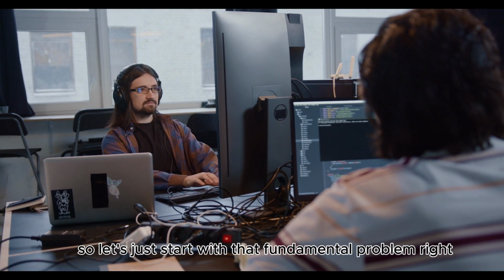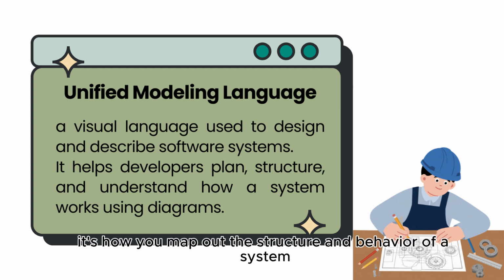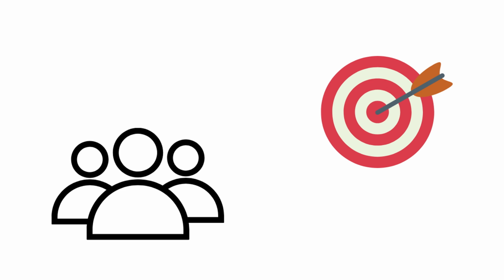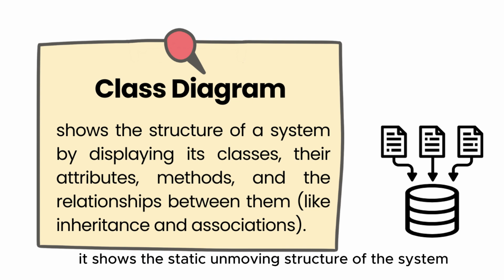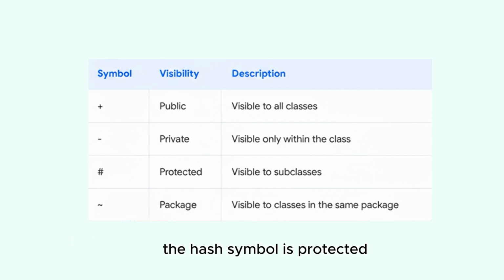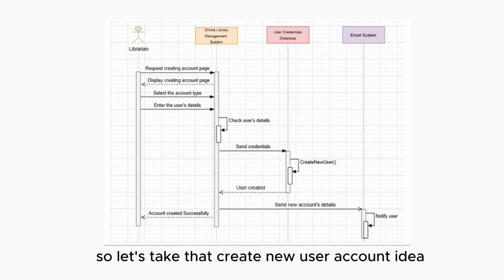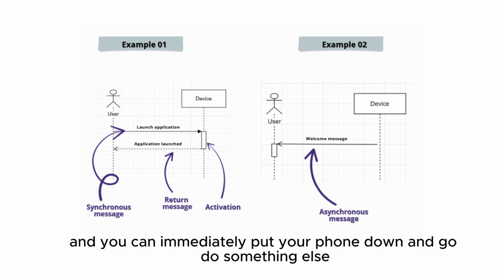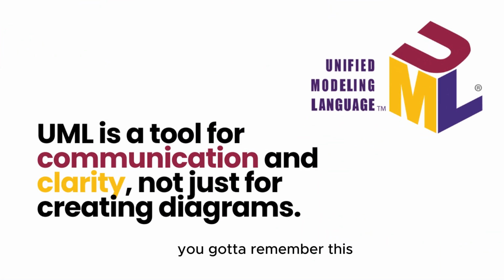What Are UML Diagrams?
Struggling to understand UML diagrams? This beginner-friendly guide breaks down the most important UML diagram types in a simple, visual way.

In this video, you’ll learn what UML (Unified Modeling Language) is, why it’s used in software development, and how to read and create the most common diagrams